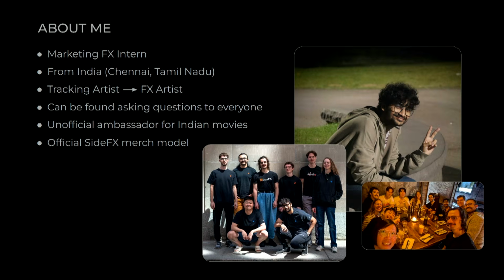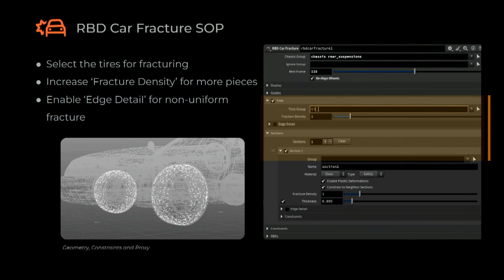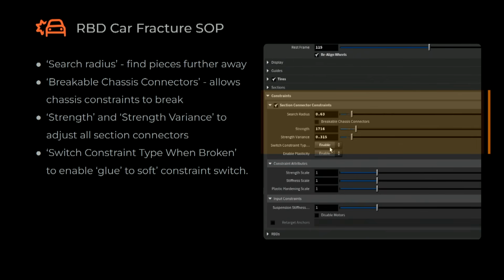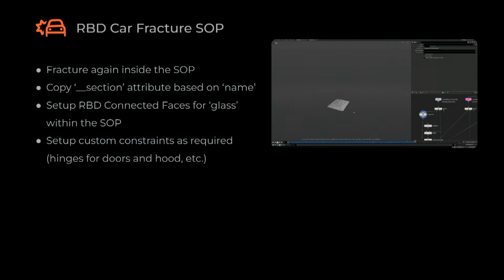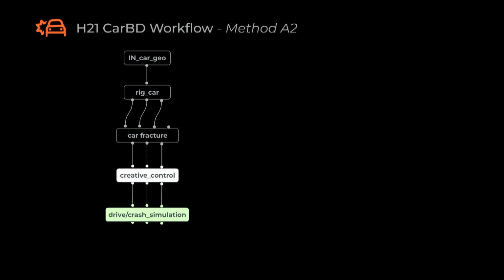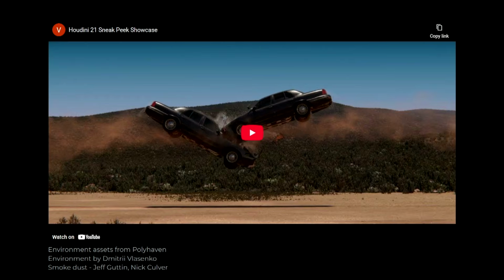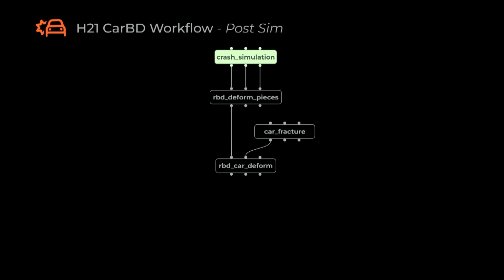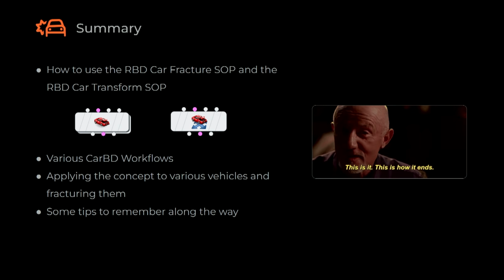Fast and Fracturous | Viswesh Rameshkumar | Equinox 2025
Learn all about the new RBD nodes in Houdini 21 - RBD Car Fracture SOP and RBD Car Transform SOP. Crashing cars is not just easy anymore, but fast and fun as well. We will go through the CarBD destruction workflow and see how the same concept is transferable to other vehicles.

Viswesh Rameshkumar is an intern at SideFX and his daily routine is to crash cars. Destruction FX is his character now and aside from working on the RnD for new RBD updates, he can be found yapping about Indian cinema and exploring what's new in Houdini.

00:00 Intro
01:57 Setting up geometry and adding proxy components
05:51 Combining car parts into unified sections
09:44 Defining constraints between connected sections
13:41 Adjusting surface-level parameters
17:36 Driving the car rig in real time
21:30 Understanding proxy attributes and inputs
25:23 Working with fractured car elements
29:18 Exploring fans and propellers setup
33:18 Discussion and wrap-up